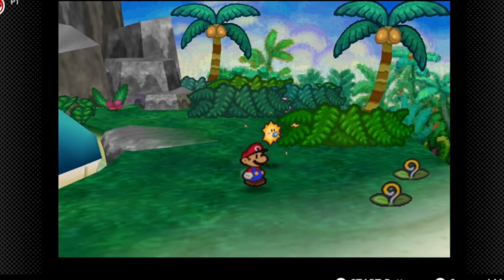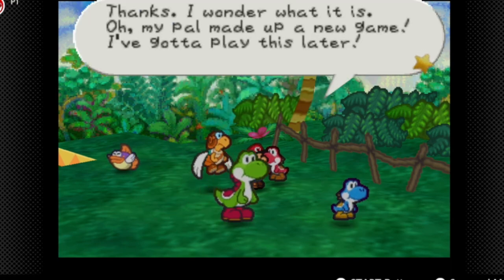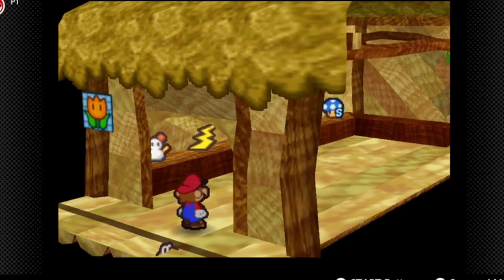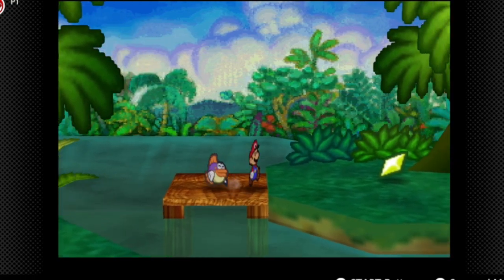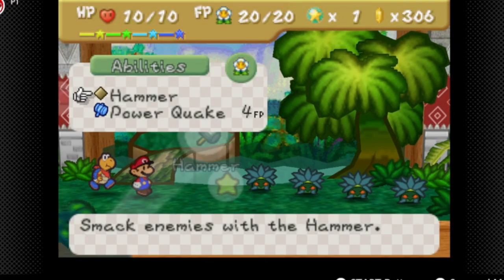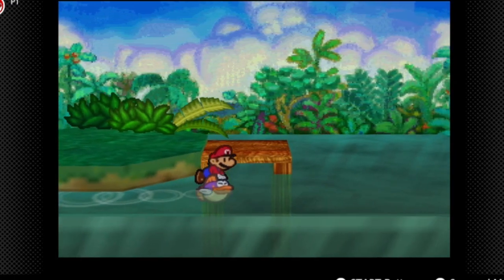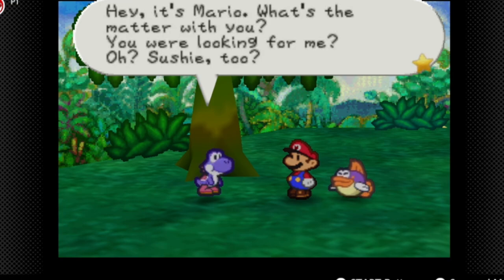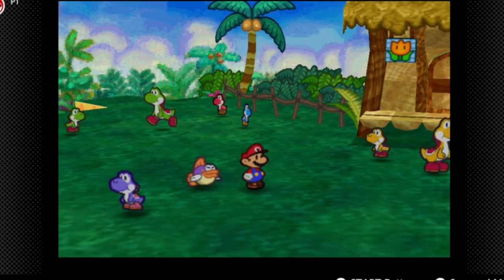Paper Mario N64 100% Walkthrough (ALL COLLECTIBLES) [23] - 2024